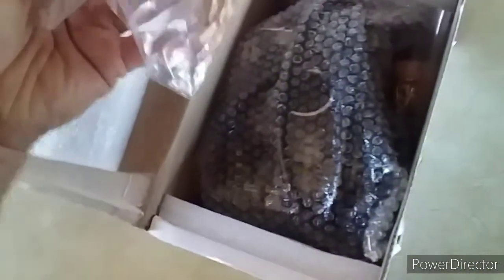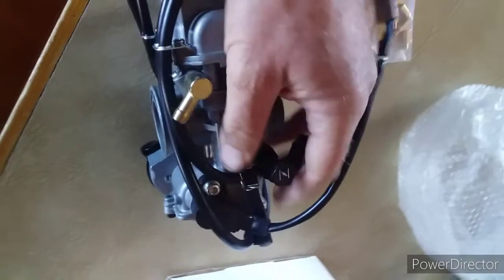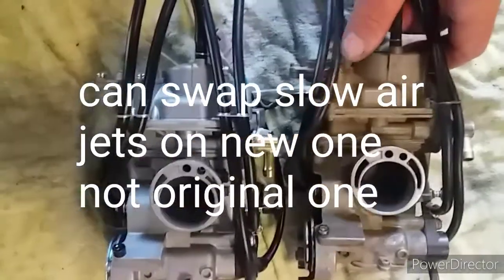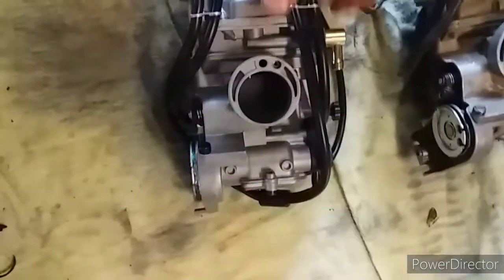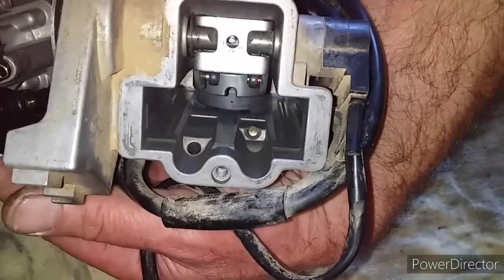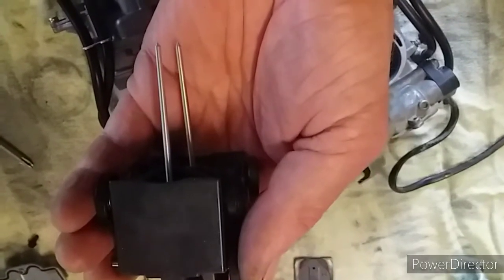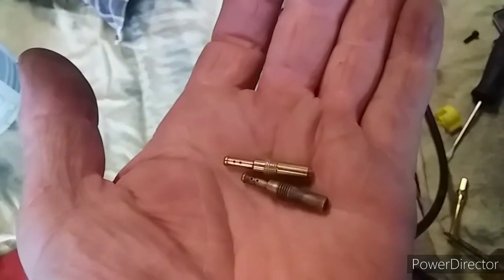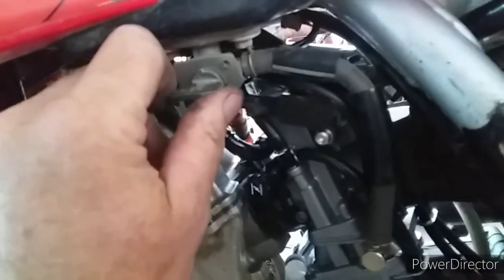FCR carb CRF150R Chinese copy in box and fit.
Can't find a review for those Chinese copy FCR carbs. Here's what I reckon.